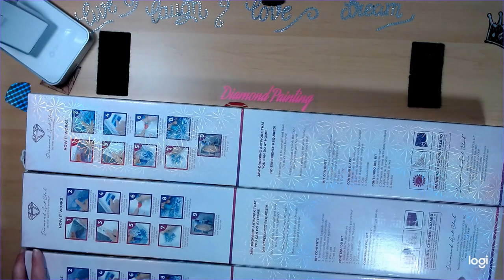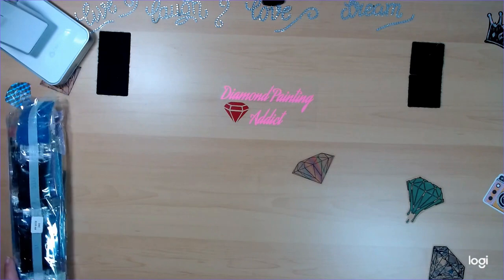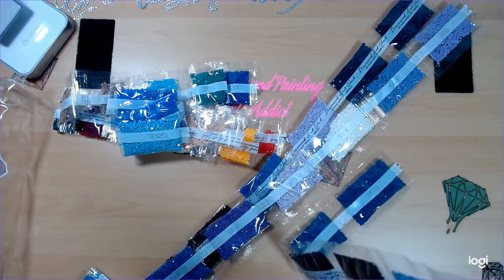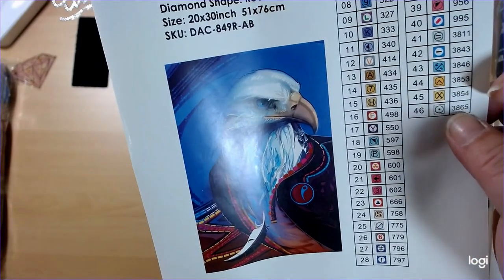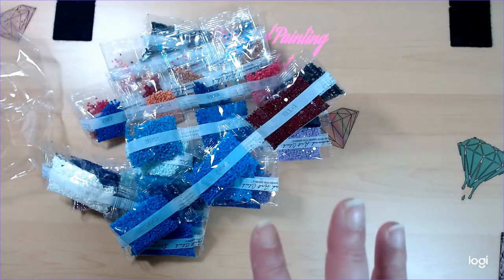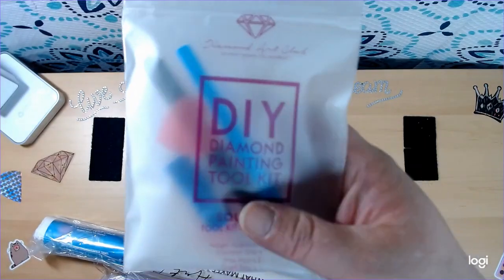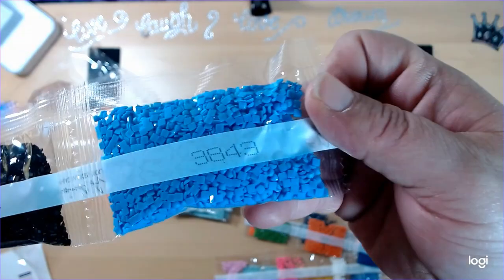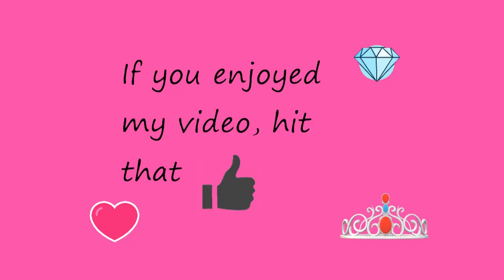Unboxing Diamond Art Club #11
Another older video before the new set up. Please let me know if I should re-upload it for volume.
Dragon Attack by Jan Patrik Krasney/MGL

Handsome Bird by Maria Gubar